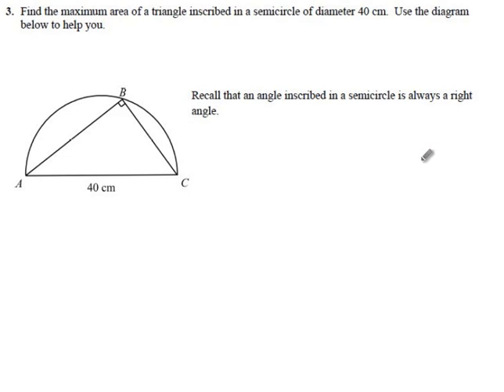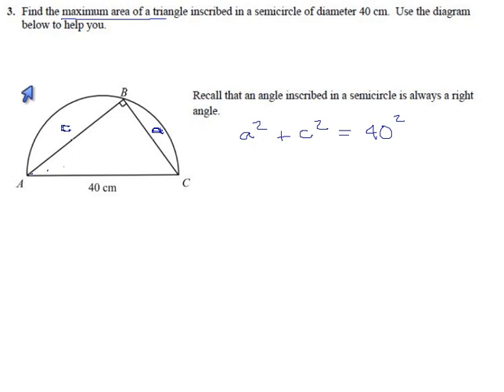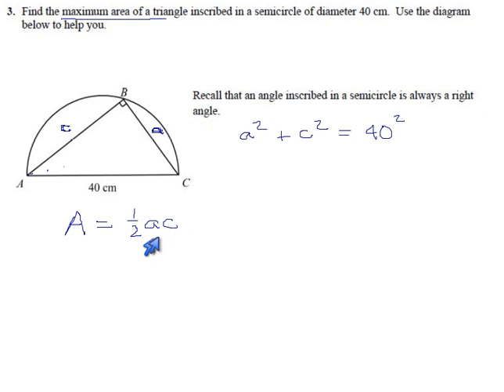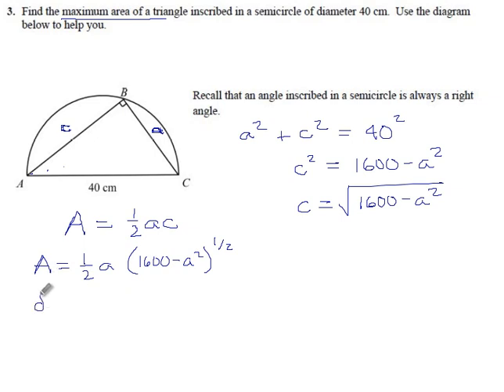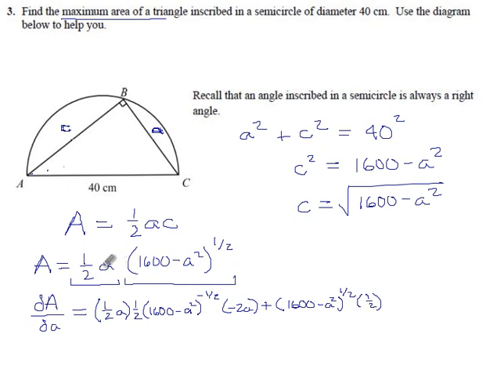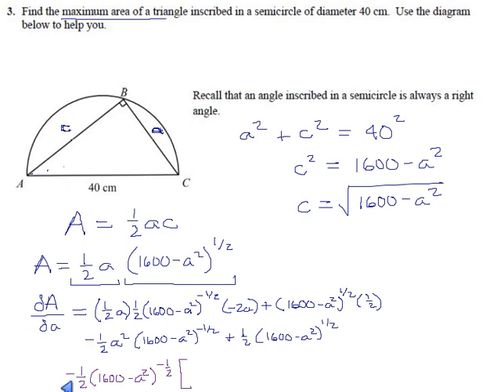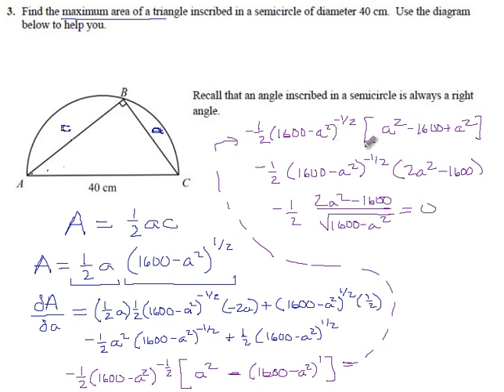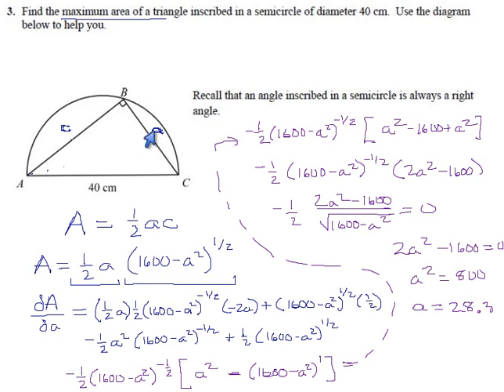4.5 3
Optimizing an inscribed triangle.